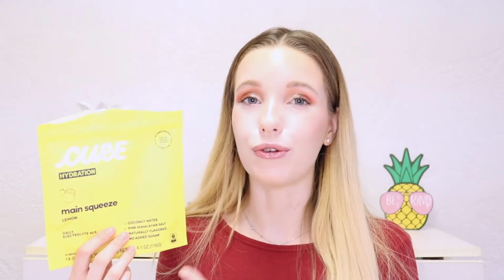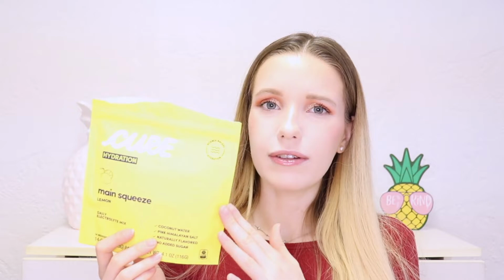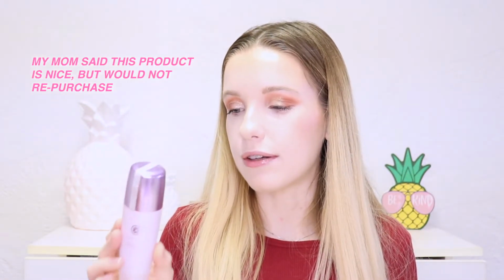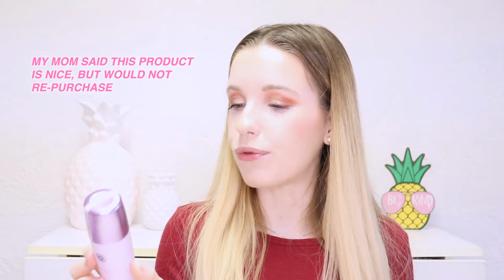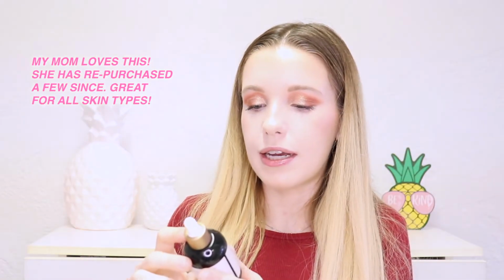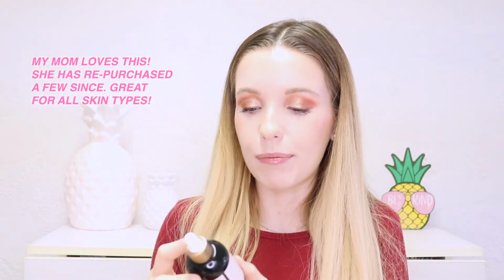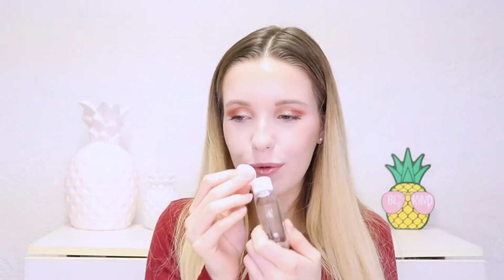EMPTIES #3 2022 | SUPPLEMENTS, MAKEUP + SKINCARE | JEBeauty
Today's video is my 3rd empties video of 2022! Full of supplements, skincare, and makeup! Watch to find out what I am decluttering and what I would repurchase!